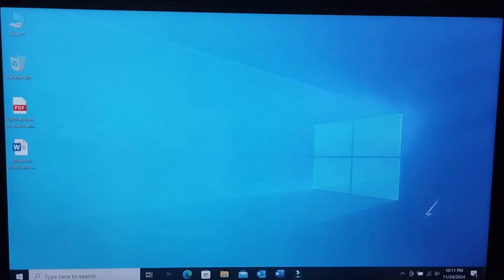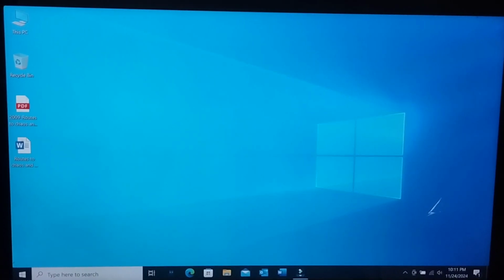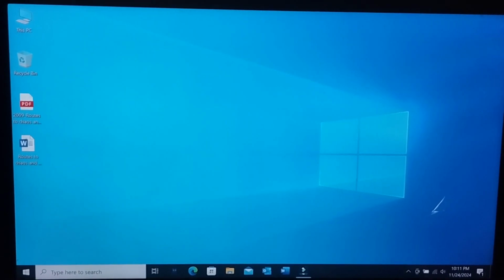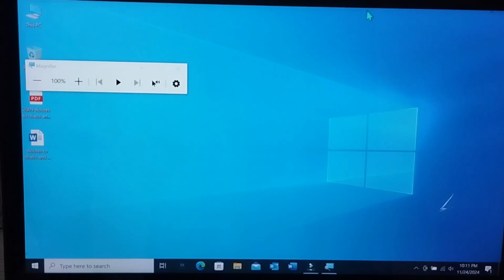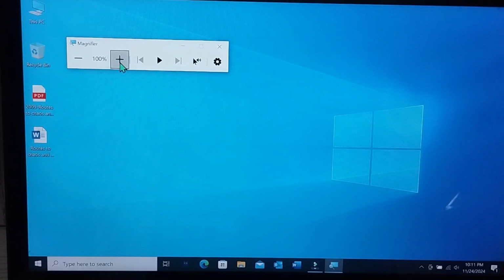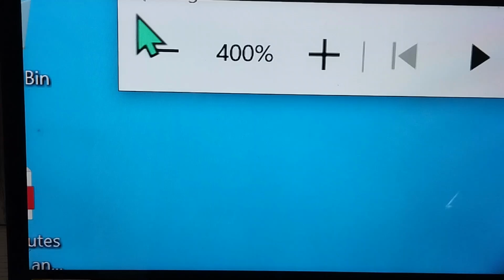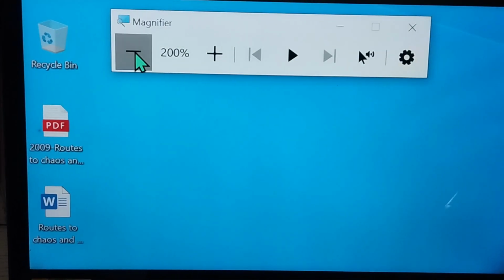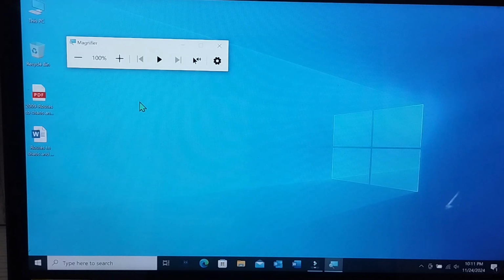How To Zoom In & Zoom Out on Windows Screen (PC/Laptop)